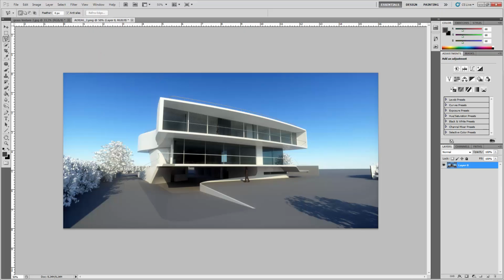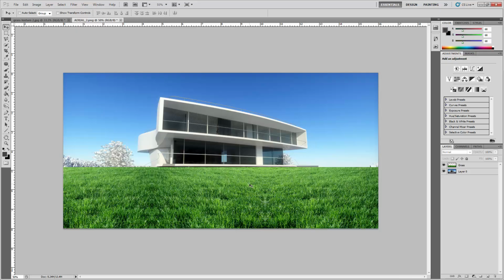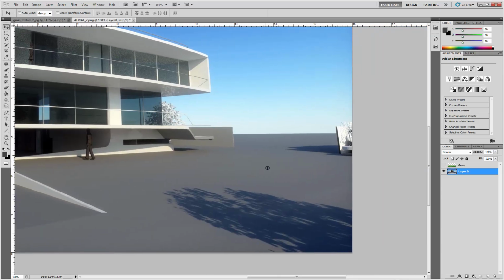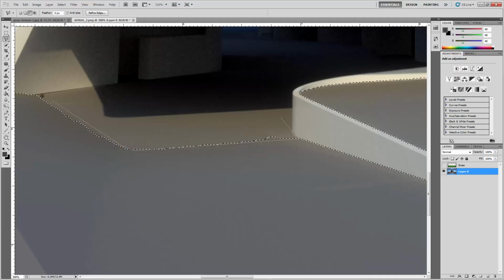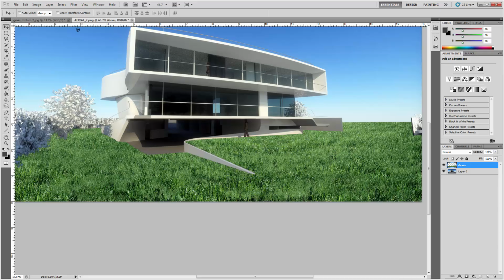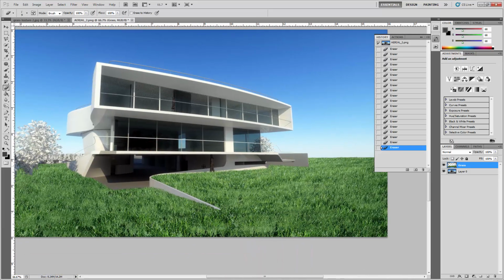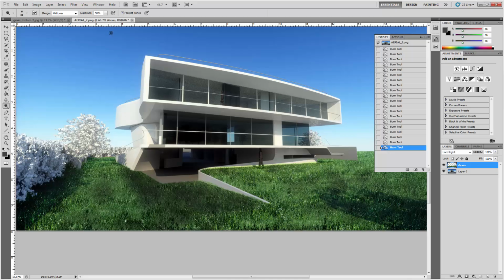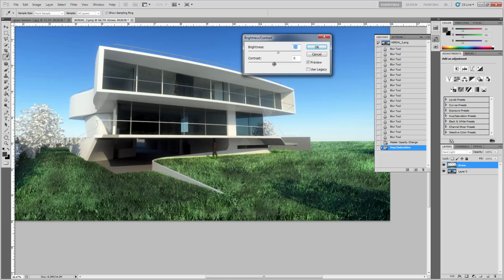Photoshop Basics Part05 Grass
Steps:
Scale or Perspective distort to get the right distance/size of grass
Erase or layer mask, Clone stamp to get shape right
Desaturate / transparency to match image tone; may need greenish backing layer [Optional]
Grass Brush + Eraser / clone stamp
Burn tool for add shadow; Dodge tool to add brightness / highlights
Hard Light layer blending mode¬
Blur tool to de-focus grass on the horizon